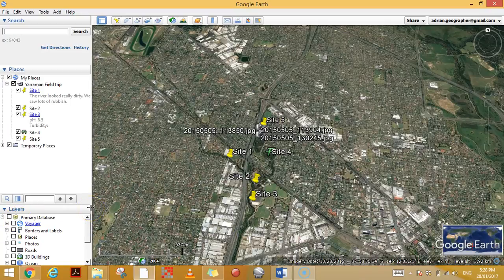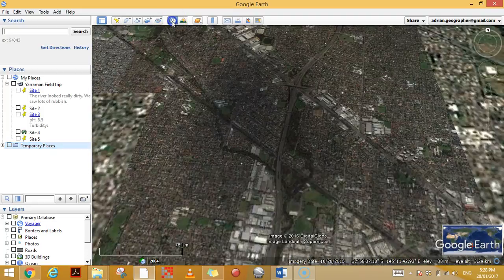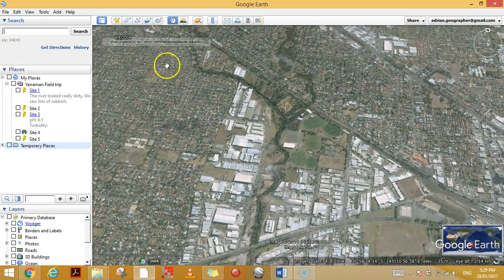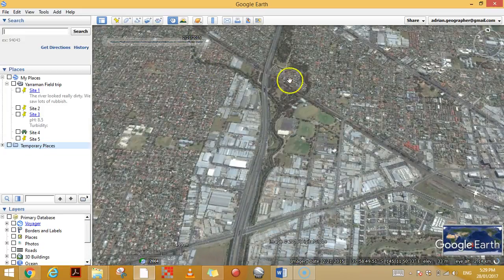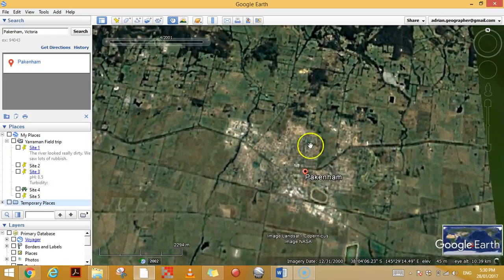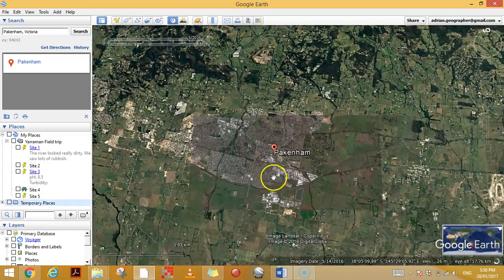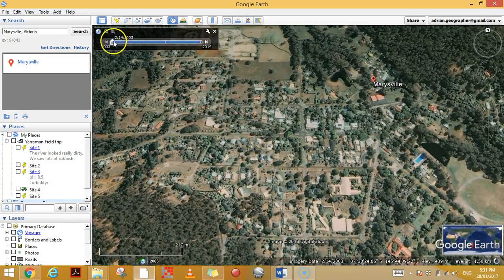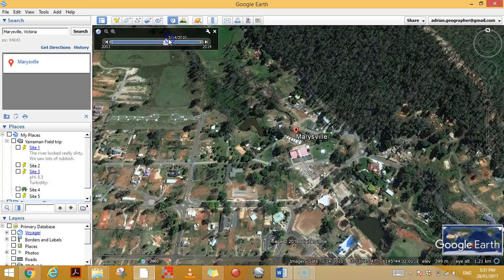Historical Imagery in Google Earth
This video will show you how to change the year of the satellite imagery in Google Earth. This enables you to analyse change over time.